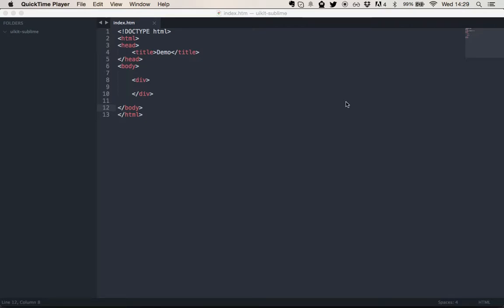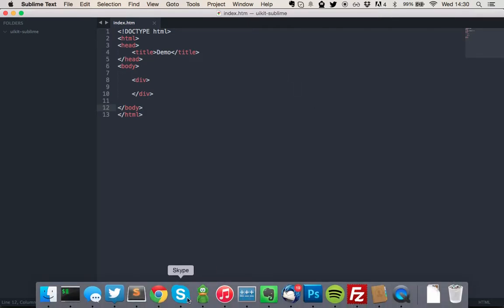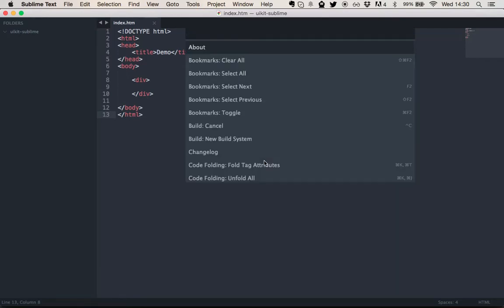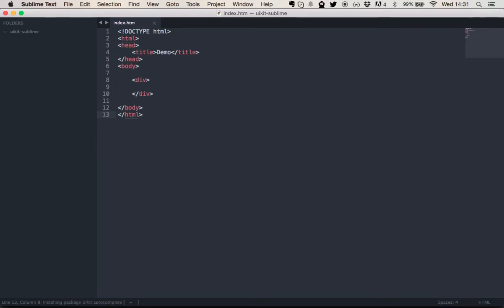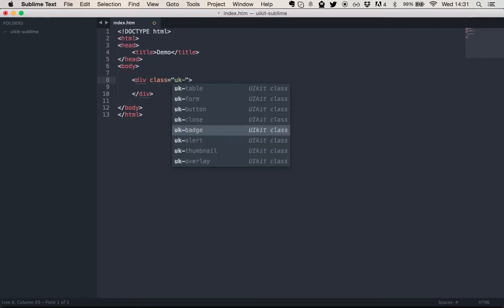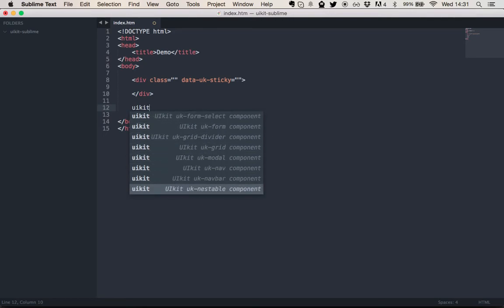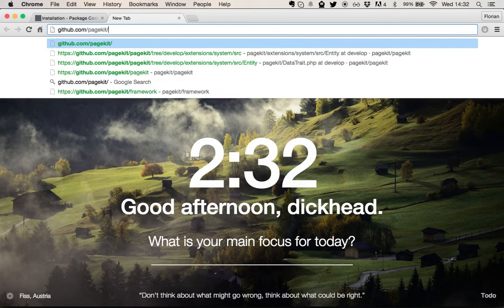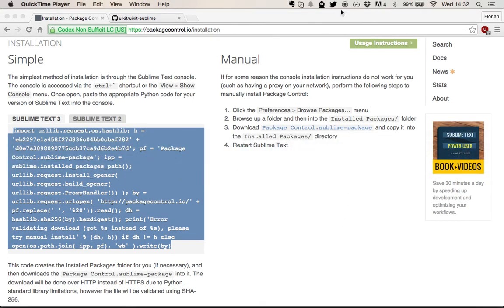UIkit web framework #8: Autocompletion in Sublime Text 3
How to install and use the Uikit autocomplete plugin for Sublime Text 3.